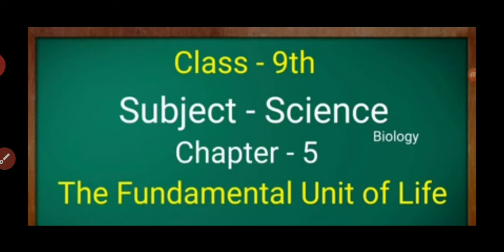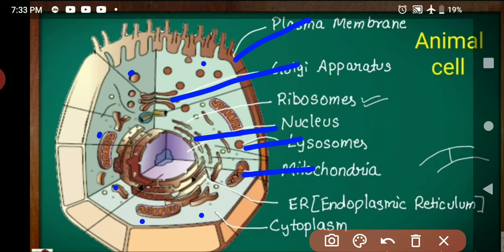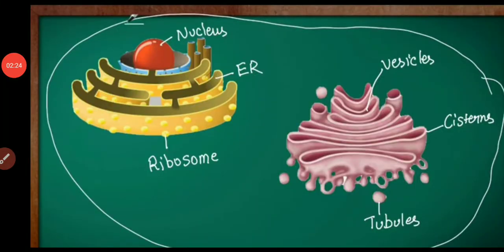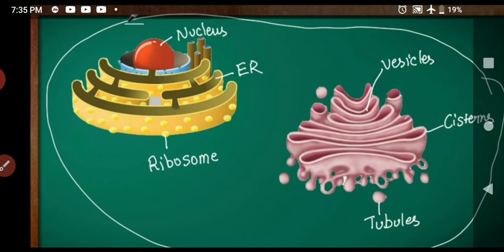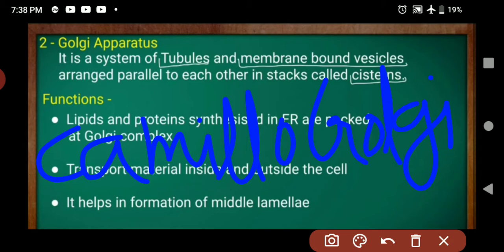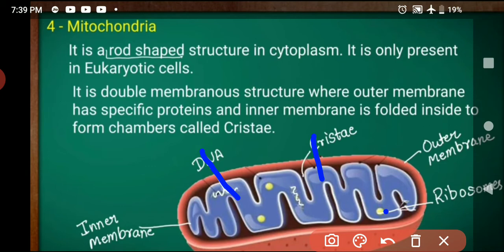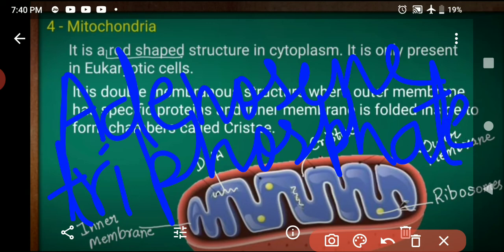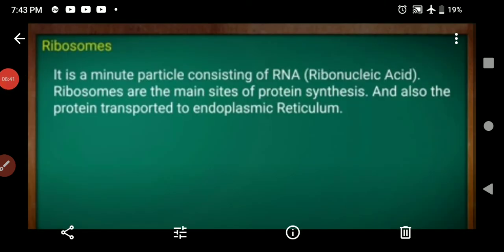Biology- Class-IX, The Fundamental Unit of Life, Part-3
Biology-Chapter-1- The Fundamental Unit of Life